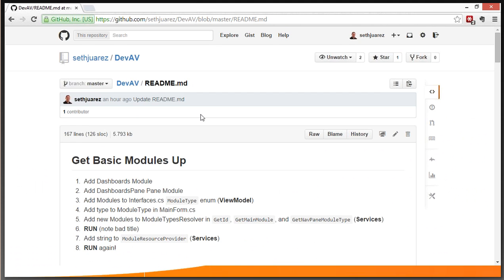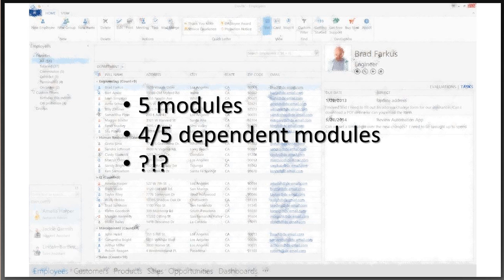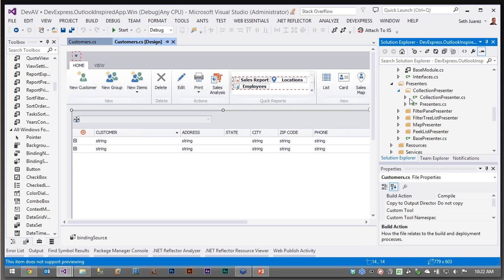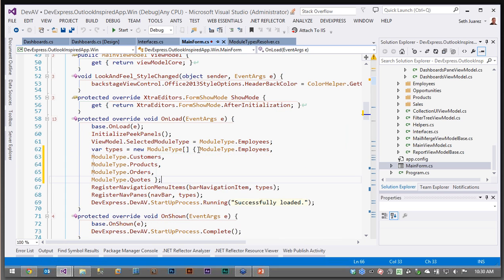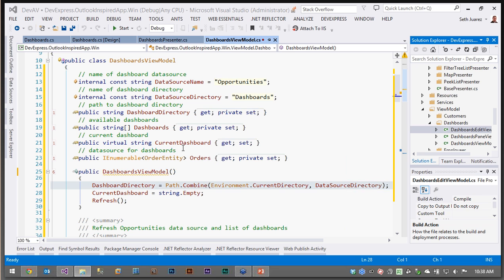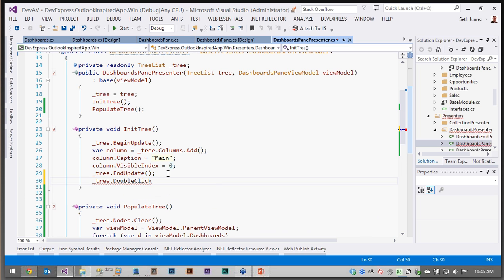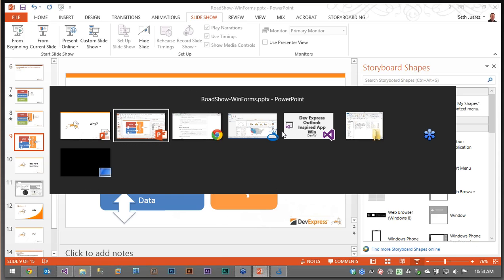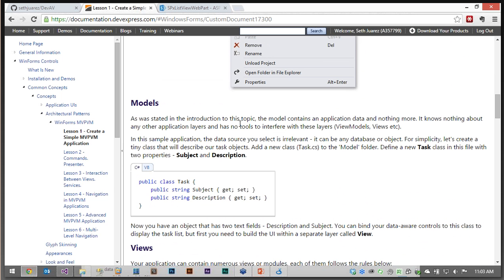DevExpress Winforms Controls: Creating an Outlook Inspired UI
In this webinar, you'll learn how to create elegant Office inspired user experiences with DevExpress Winforms Controls. Seth Juarez, DevExpress Analytics Program Manager, will walk you through the UI decisions and architecture of our newest Outlook inspired demos (DevAV) and how you can replicate the same UX in your next Winforms project.